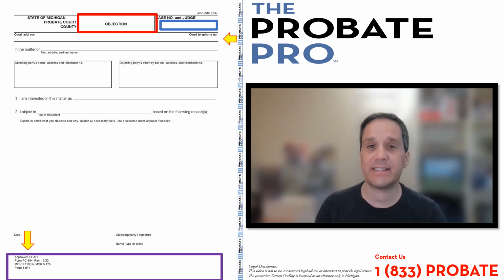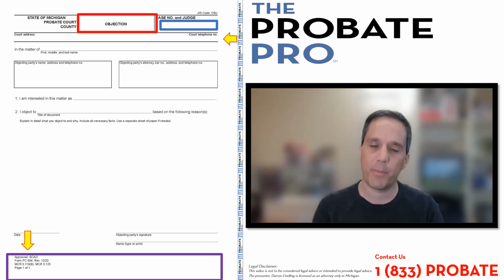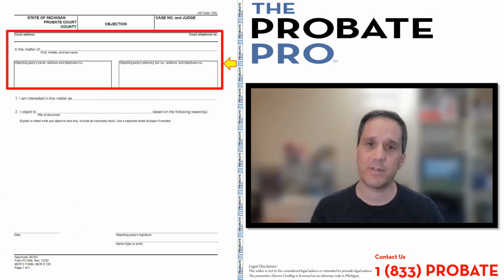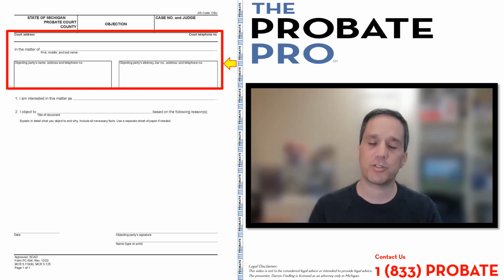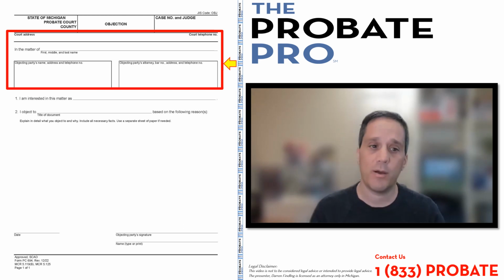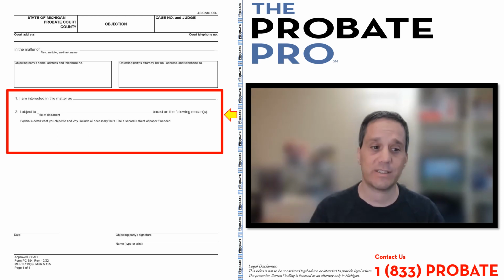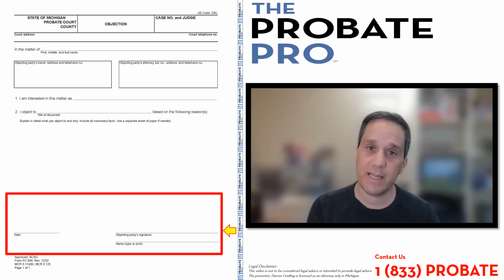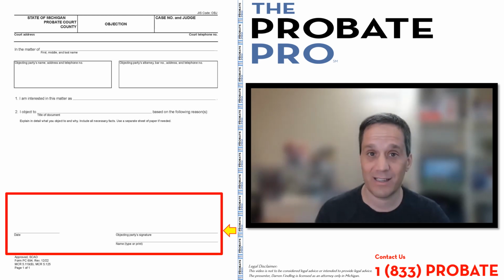Objection theprobatepro probate objection forms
Darren Findling of The Probate Pro discusses the probate form titled Objection.

Addresses:

Michigan Office:
414 W. Fifth Street

Illinois Office:
1525 East 53rd Street, Ste 439

Florida Office:
941 West Morse Blvd., Suite 100

Your honor, I object! Hi I'm Darren Findling of The Probate Pro, We're going to cover a recently added SCAO form, that's SCAO for State Court Administrative Office form called an Objection. It is PC694, as referenced in the highlighted yellow arrow in the bottom left corner. You should also note that in the bottom left corner it cites two court rules that give rise to the use of an objection when filing documents with the Probate Court this form is not a required form and what I mean by that is you can use this form for Simplicity meaning it's a form in a very clear manner in which you can State your objection but you could also hand draft objections so this doesn't it's not a required form meaning you don't have to use this version of the form when objecting to a petition application that's filed within the probate court but it has a broad-based use so for example if somebody's filing a petition for Guardianship and you're objecting to the person that is being sought to be appointed you could use this objection and simply State your objections as well as other uses within the probate context let's work our way through the form as you can see at the top left corner there's a place for you to identify the county in the top right corner the case number file number and judge as well as the court address and Court phone number as you work your way through the document in the matter of references the name of the estate so for example in a deceased estate it would be the estate of John Doe deceased or in a guardianship matter it could be the estate of John Doe illegally incapacitated individual that's where you add that information there and then the objecting parties the party asserting the objection providing the full name address phone number so that the court is aware of who is filing the objection the objection objecting A party's attorney is referenced on the far right side people often ask these forms are identifying the use of an attorney is it required or mandated and the answer is simply no you have the right to file an objection with an attorney or without an attorney the person being sought um guardianship over could also use this form for purposes of voicing and writing their objection now there are rules as it relates to how an objection can be brought before the court we strongly urge you to work with a skilled competent probate practitioner to guide you through how to object when a petition is filed however many people don't have the resources to hire a lawyer we understand that is the case and that this form is available and there's lots of resources to be able to hopefully help you put forth your objection to the court as you work your way further through the document it says in paragraph one I am interested in this matter as and then there's a long line for example it could be the respondent it could be the guardian it could be the person being shot guardianship over it could be an interested person child Etc. so that's the space where you identify in what relationship you as the objecting party have to the petition that's been filed with the court in section two it says I object to and then there's a space where it says title of document so for example if somebody has filed a petition you'd write the name of the petition there if somebody has filed an account you write the account information there and then based on the following

At The Probate Pro, we're passionate about everything probate.